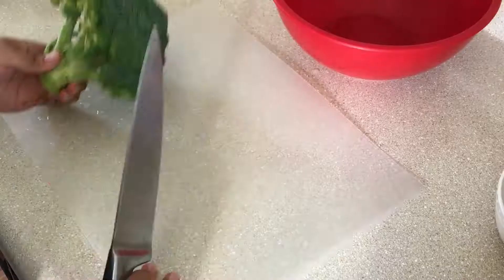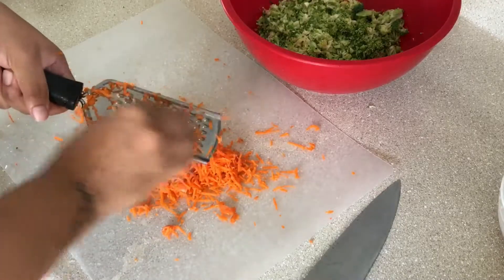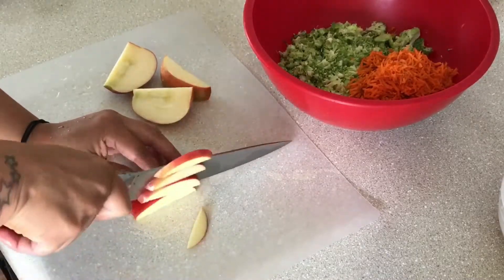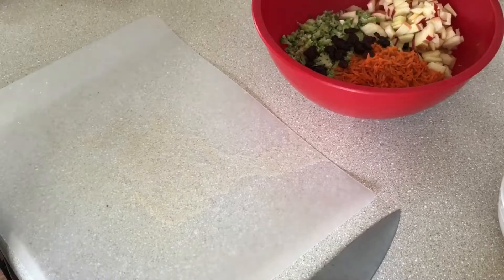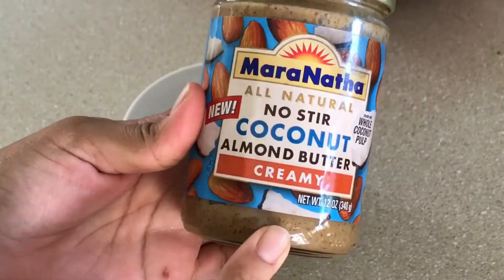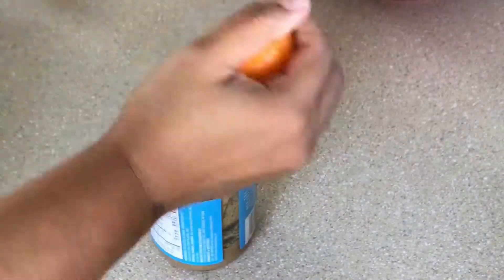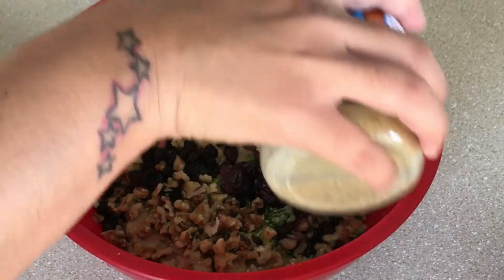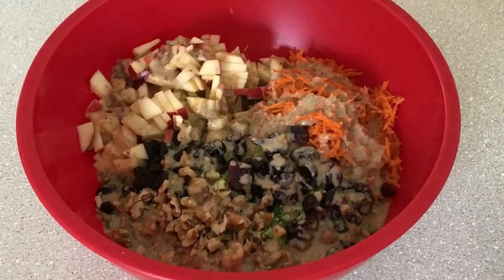Broccoli apple salad w/almond butter dressing (meal prep idea)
Ingredients:
Salad:
1 head of broccoli, stem removed and finely chopped
1 shredded carrot
1 apple cored and chopped
Handful of dried cranberries
Handful of raisins
Handful of chopped walnuts

Dressing:
3 tbsp almond butter
1 tbsp olive oil
1 tbsp grain mustard
1/2 tbsp honey
1/4 tsp salt
1/2 orange, juice of
4 tbsp water